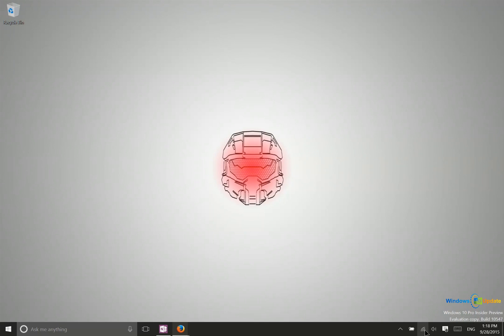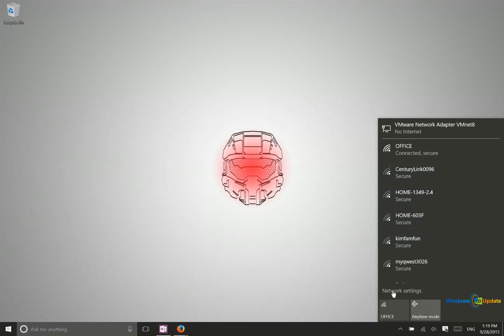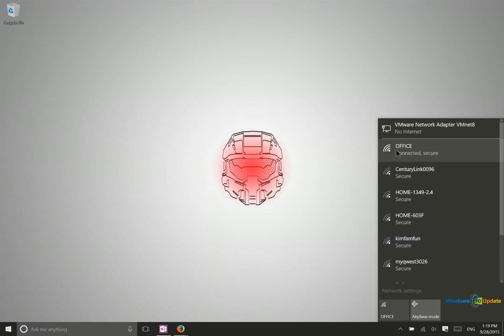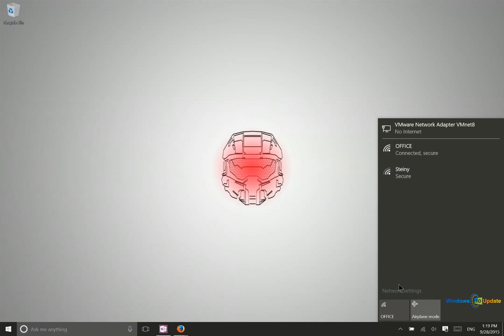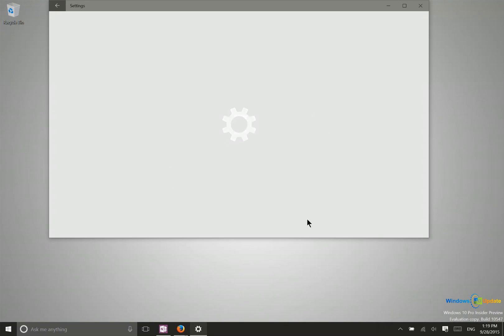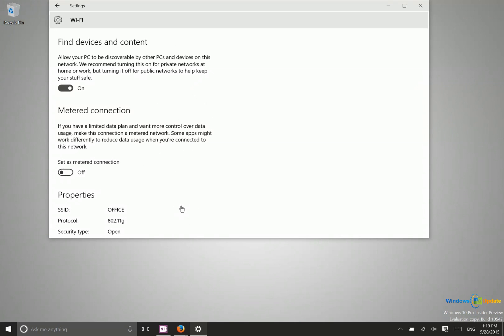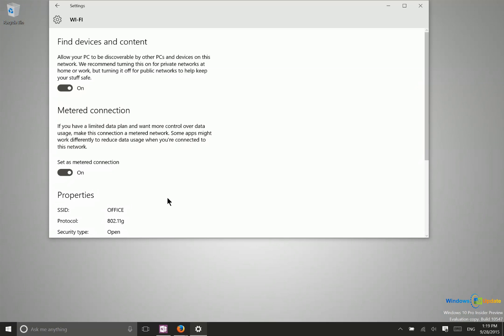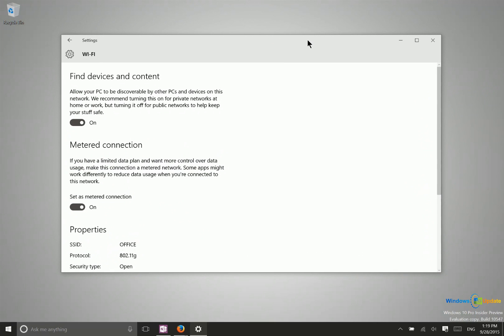How to Use a Metered Connection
In Windows 10, you have the option of setting any wired or wireless connection as being "metered". But what is a metered connection and why should you use this feature?

This video will explain how and why to use a metered connection in Windows 10. Enjoy!